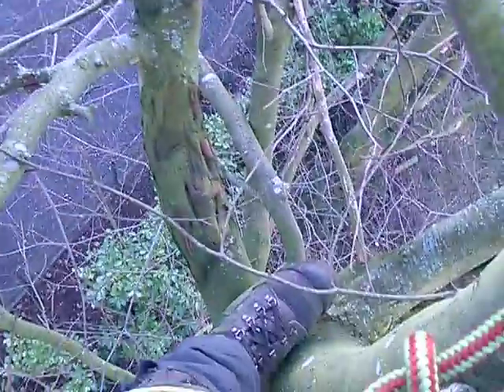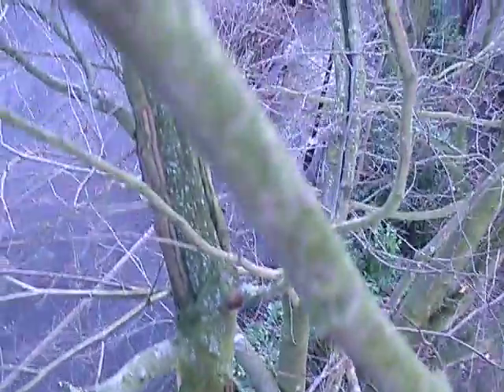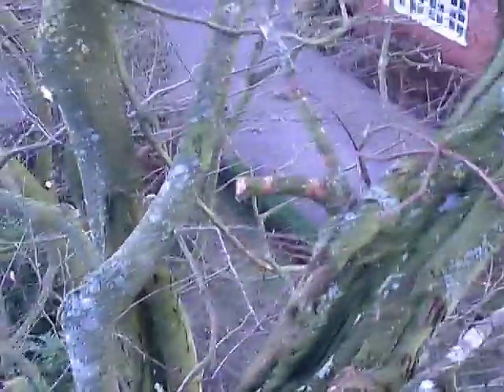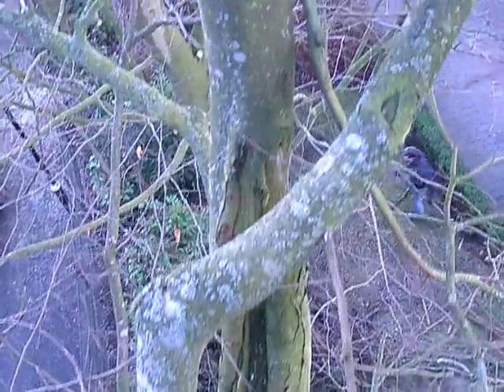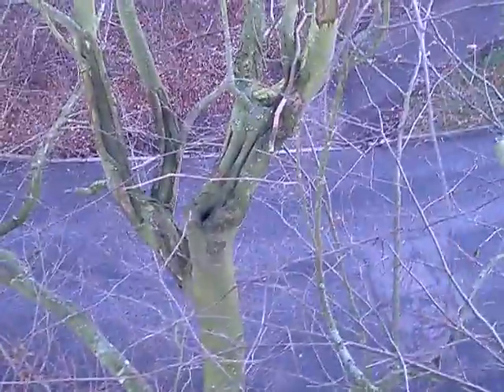Vale Royal Abbey Golf Club from tree top Cheshire Tree Surgeons show Squirrel damaged tree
Vale Royal Abbey Golf Club from the top of a Beech tree that has been extensively damaged by Squirrels gnawing the bark on top of the branches. This damage is hard to spot from the ground but once an Arborist is above, the full extent of the damage to the living layer of bark that protects the tree can be seen. In this instance it is so extensive that these key structural branches are pre-disposed to decay. As a result I reccommended removal of the whole tree rather than removing the large branches forming the whole top of the tree because that would leave the tree looking .
for details of our services